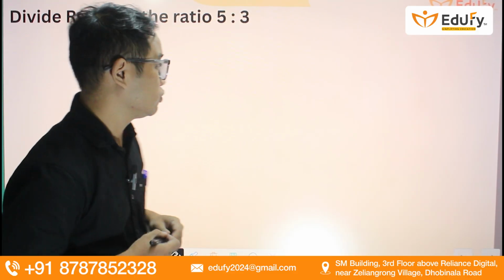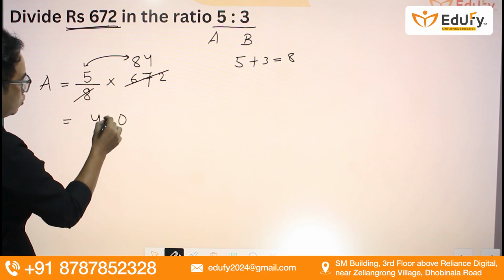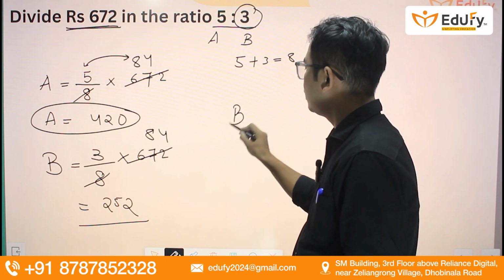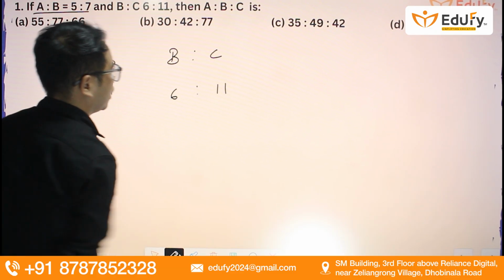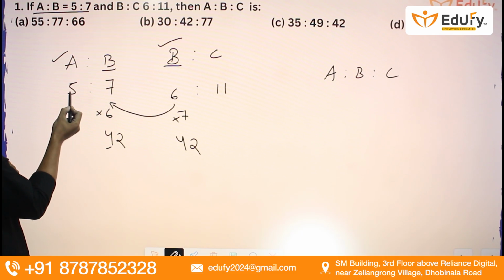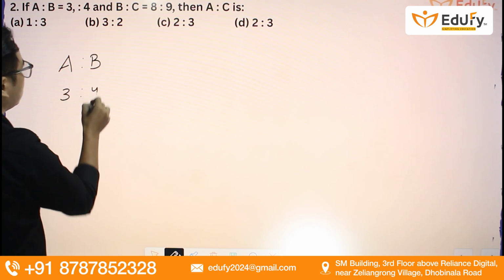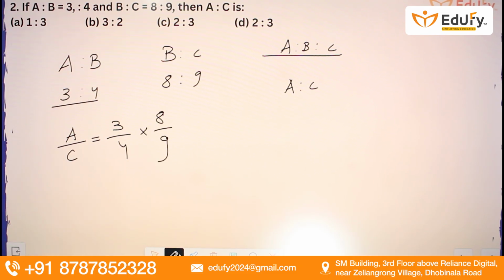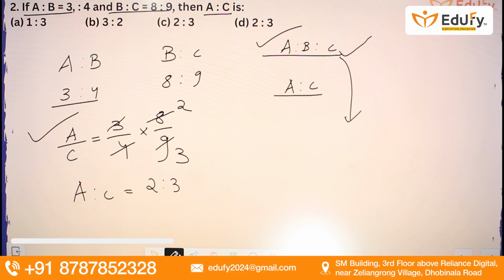📊 Ratio Made Simple | Sir Temjen | NPSC, SSC & Banking Exam Maths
Struggling with Ratio? 🤔 Sir Temjen makes it easy with simple explanations & shortcuts you can use in exams! Perfect for NPSC, SSC, Banking, and UPSC aspirants.

✅ Learn ratio concepts step by step
✅ Short tricks to solve questions faster
✅ Perfect for Prelims, Mains & Aptitude tests

📌 Watch till the end & boost your exam preparation with Edufy!